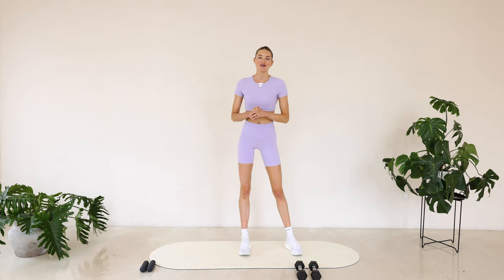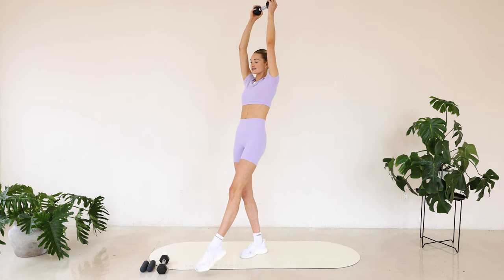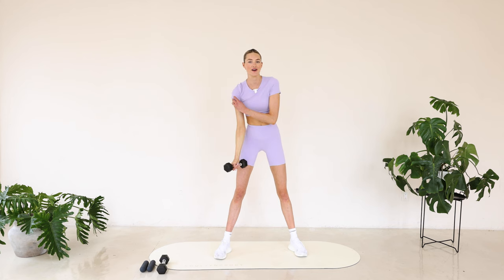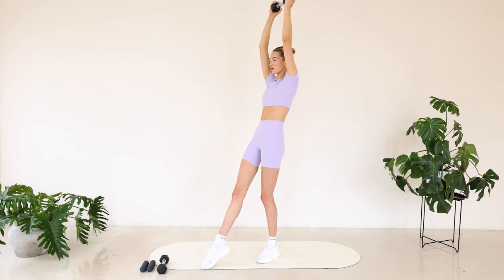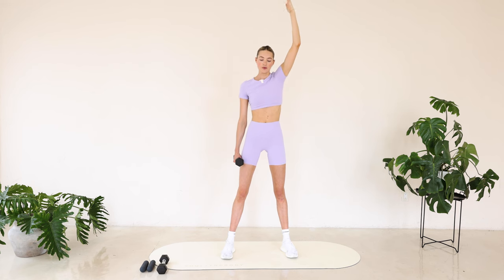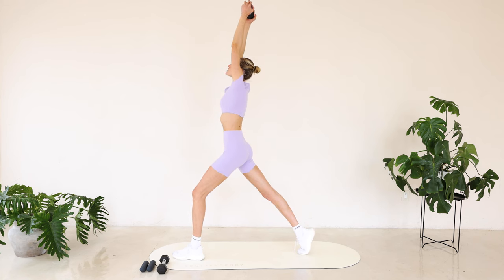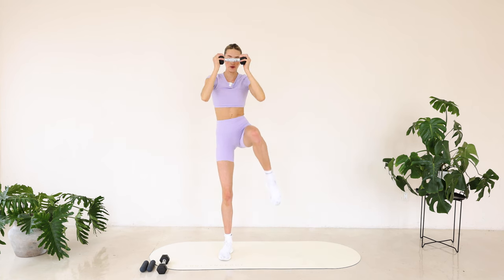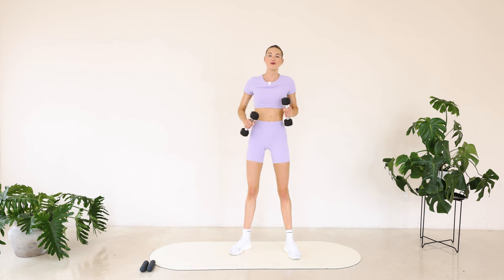20 Min Standing Abs Workout w/ 5lb Dumbbells | Soul Sync Body by Sanne Vloet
This standing ab workout is an amazing variation of your normal ab workout, without any mat exercises. These movements are great for working the muscles of your entire core and will fire up the hard to reach areas of your obliques and abs. Challenge yourself with using some medium dumbbells (5 lbs each).

Head over to Soul Sync Body for hundreds of guided workouts, recipes, and more!

xx

Sanne